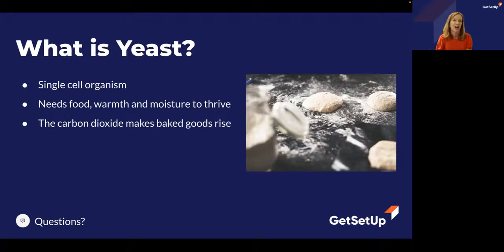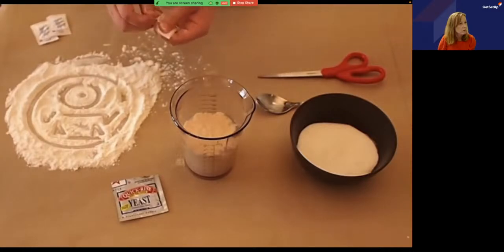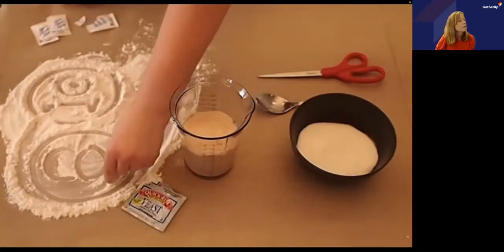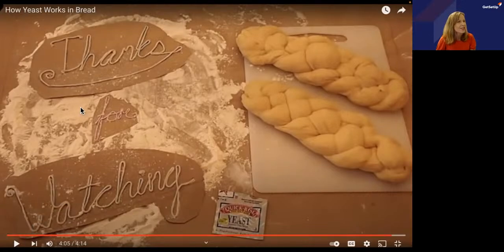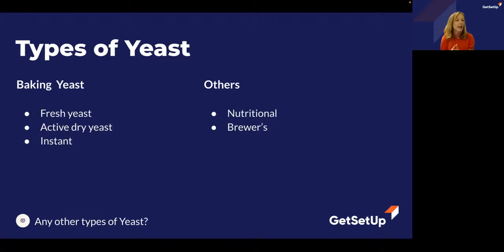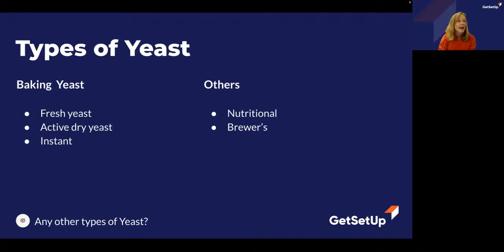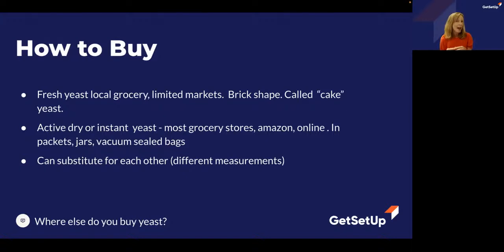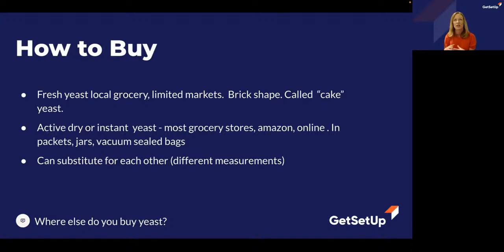Yeast: The Foundation of Baking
In this class, you will learn what yeast is, how it works, and how it's used in baking, including different types of yeast and their uses. 👨‍🍳 🥖

You will also learn how to store yeast properly, how to proof it, and understand the importance of temperature and timing when working with yeast.